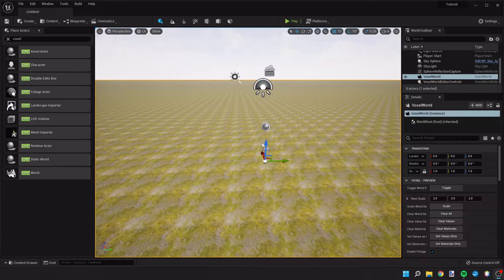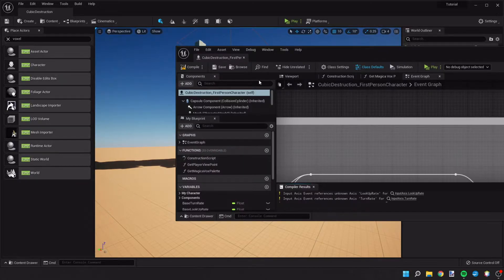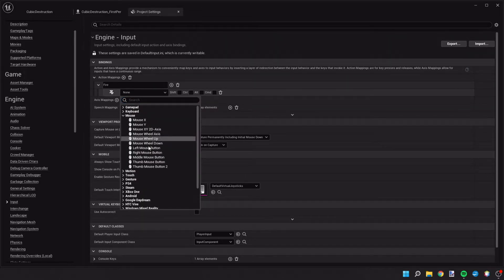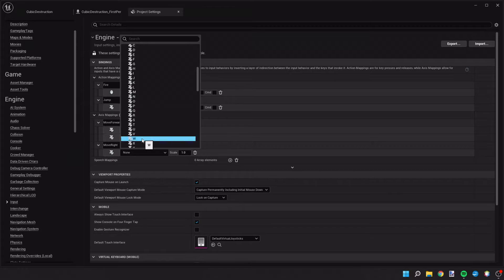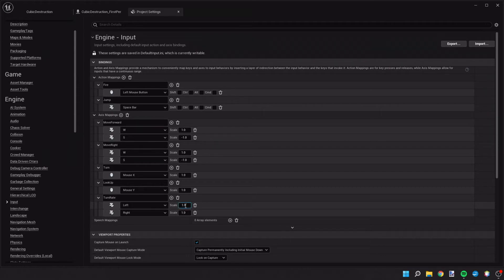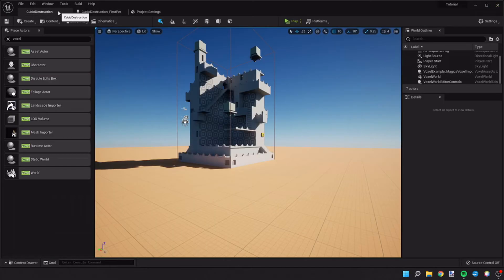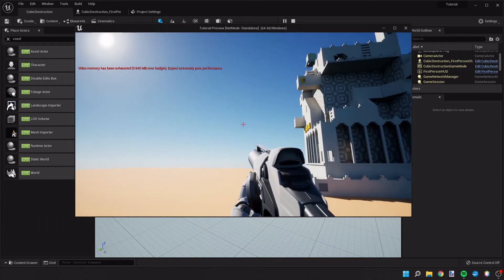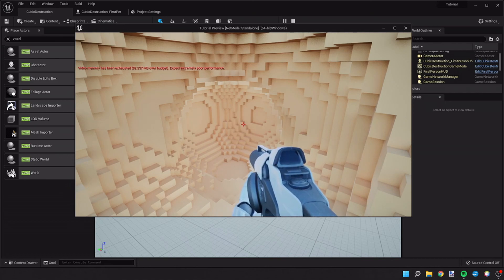Assigning Input & Basic Cubic Destruction Test Voxel (UE5 Game Design Tutorial Part 2)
Part 2 of our Unreal Engine 5 game design tutorial series.

We will be assigning input keys for the Voxel plugin Character and testing the basic functions of the Voxel plugin's cubic destruction example game.